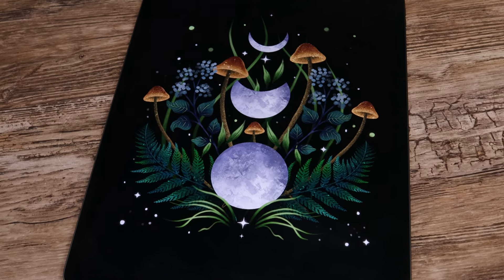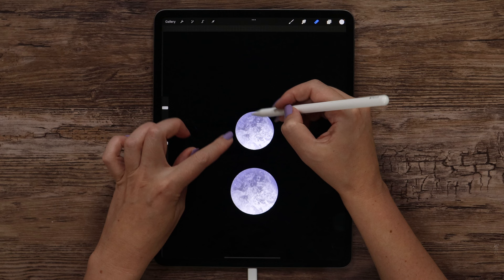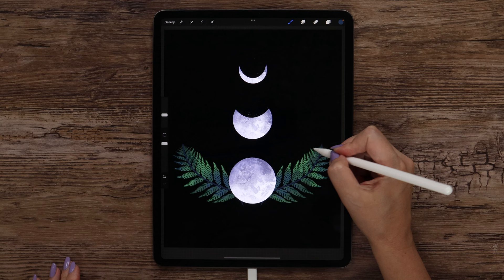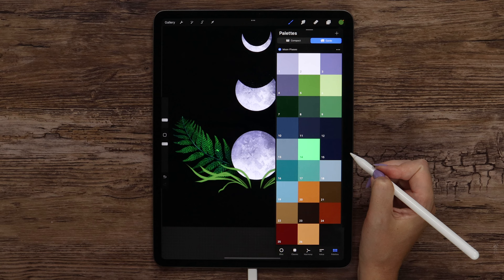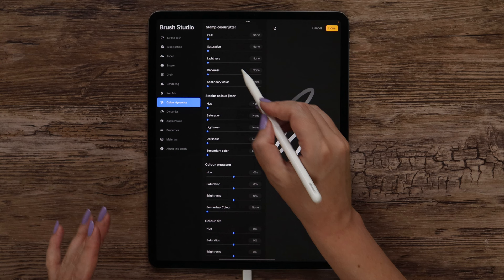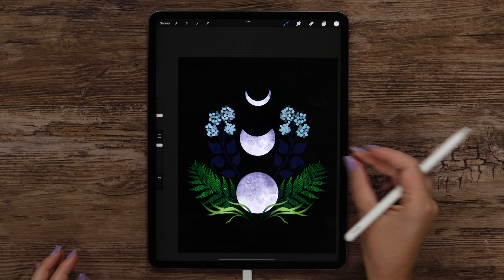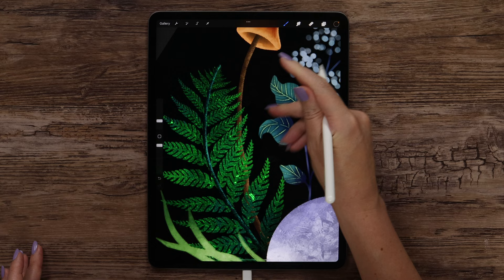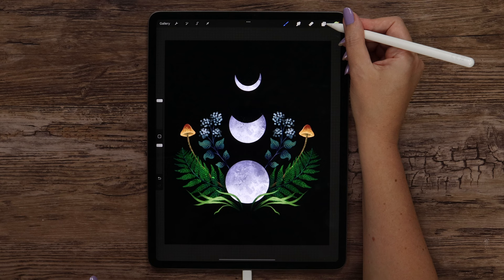Moon Phases Poster Design - Procreate Tutorial (Step-By-Step)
Moon Phases Art Poster Design in Procreate
In this video, I show you how to design a mysterious moon phases art poster in Procreate